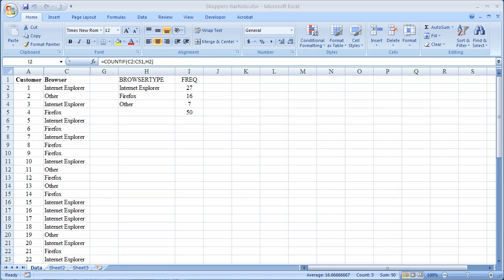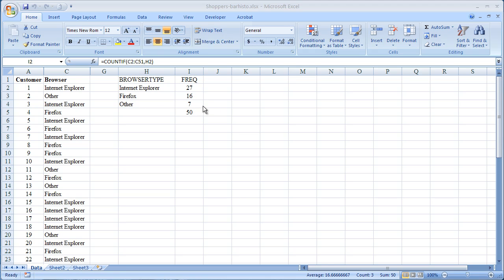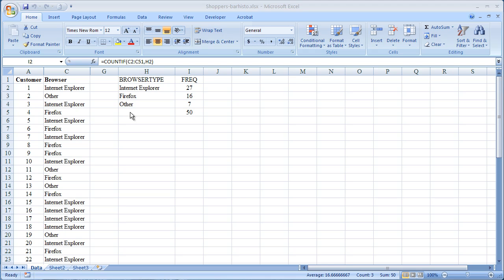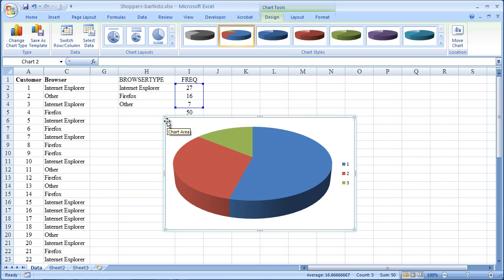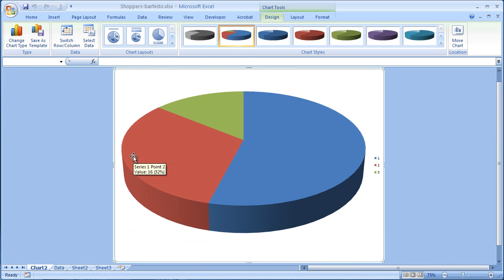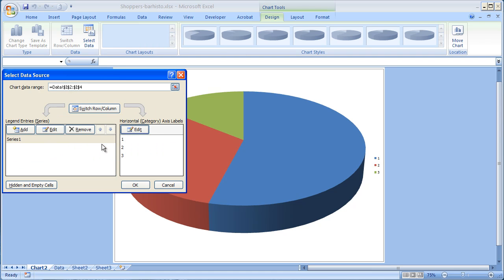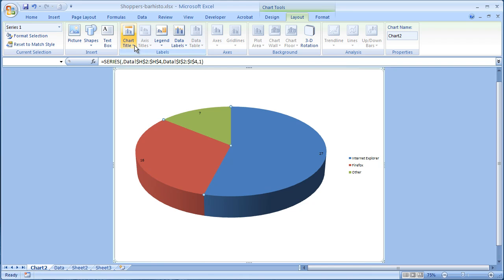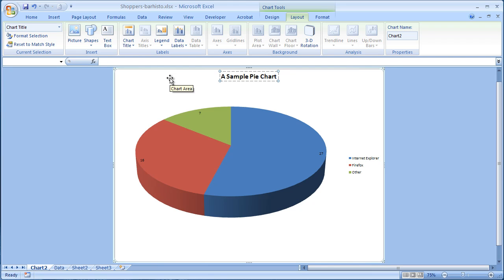GMU-MBA633-Excel02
Making a Pie Chart